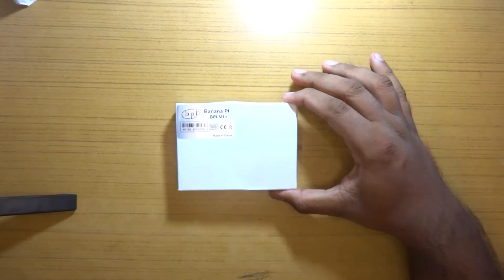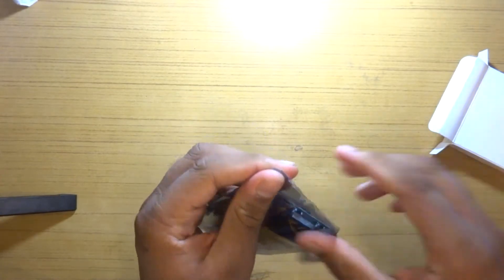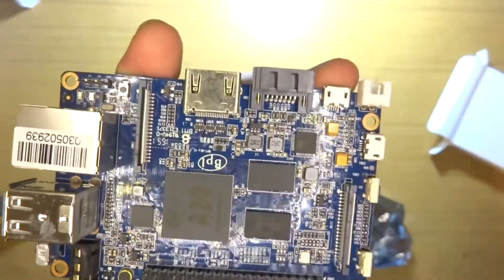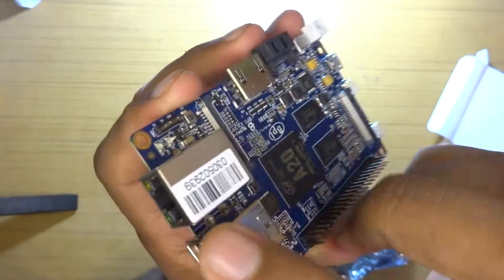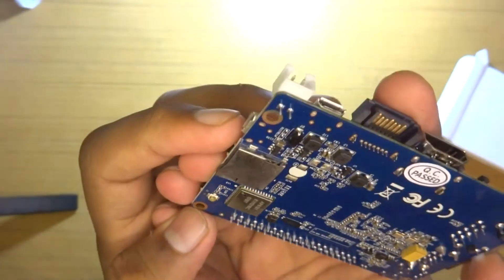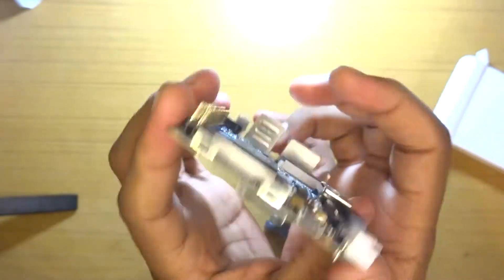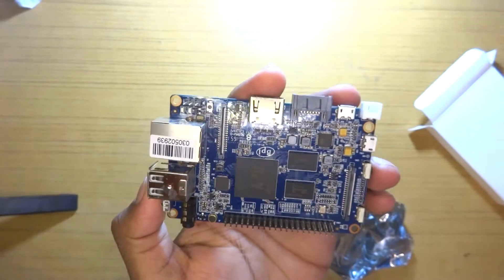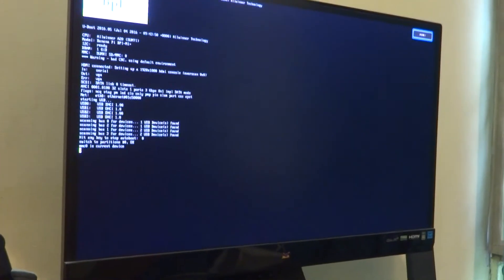Banana Pi M1+ Unboxing Allwinner A20